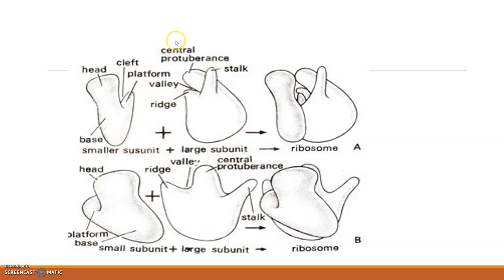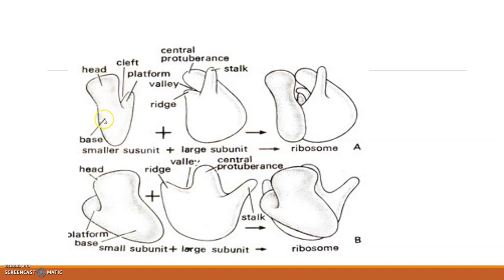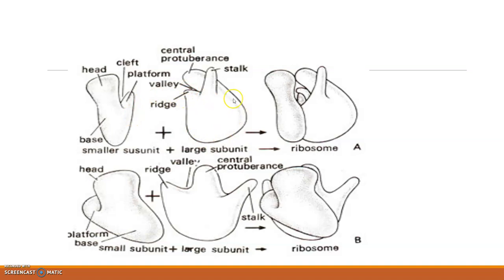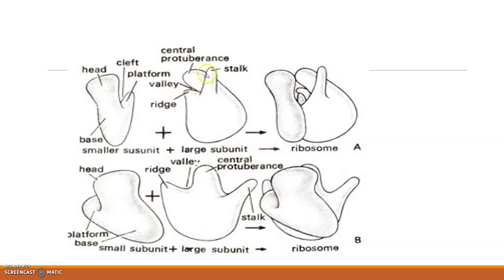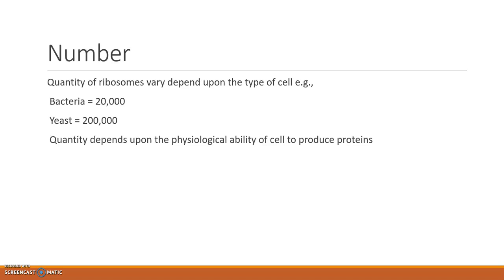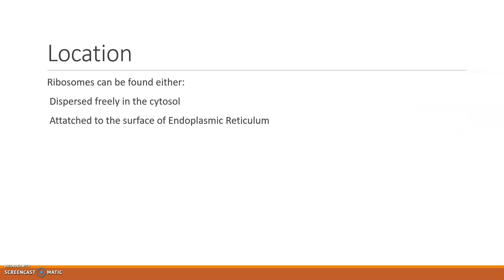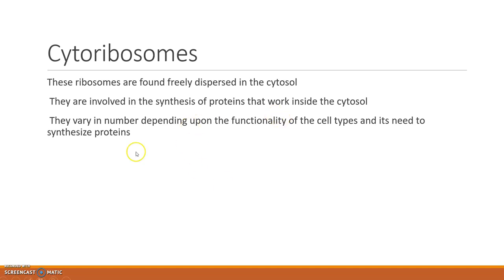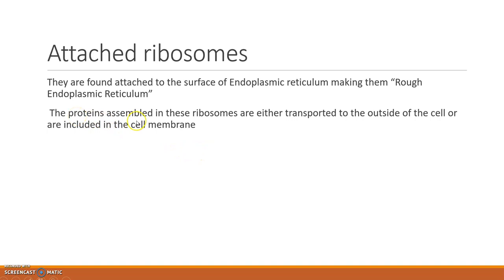RIBOSOMES PART II